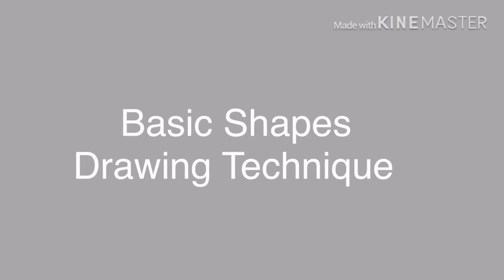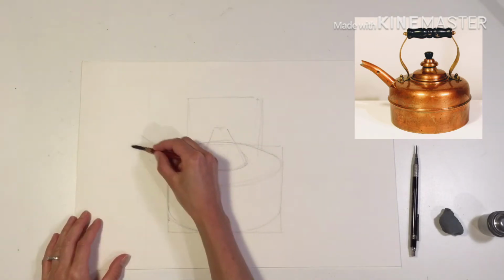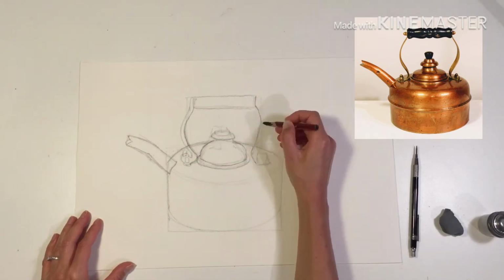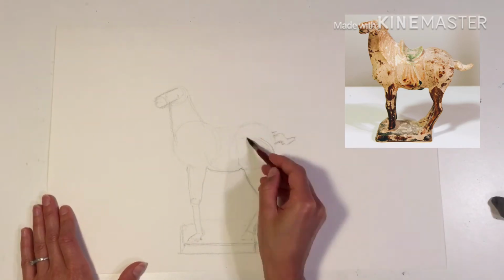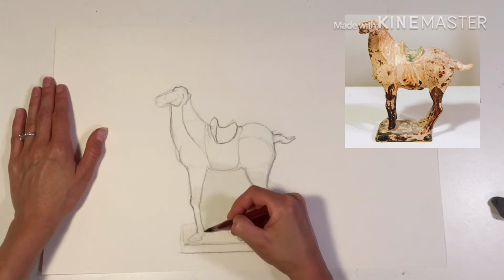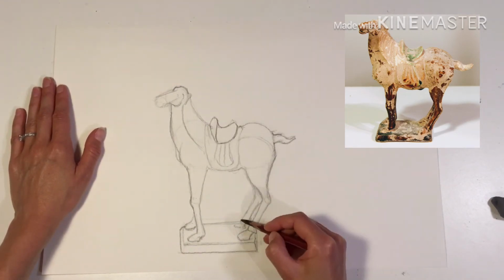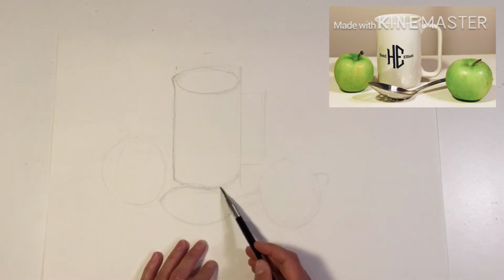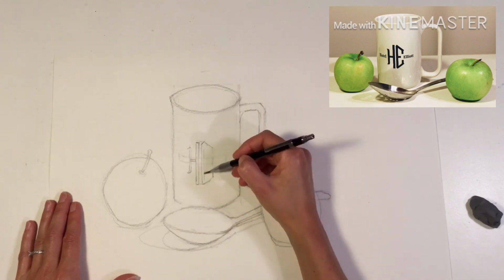Basic Shapes Drawing Technique